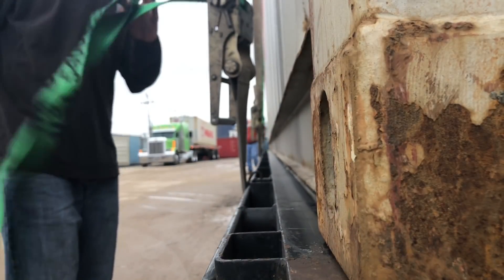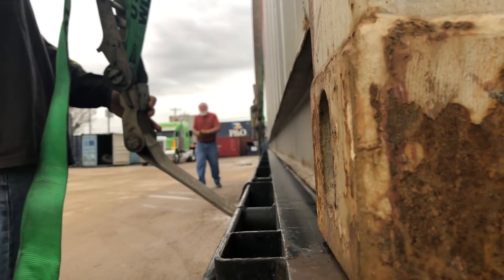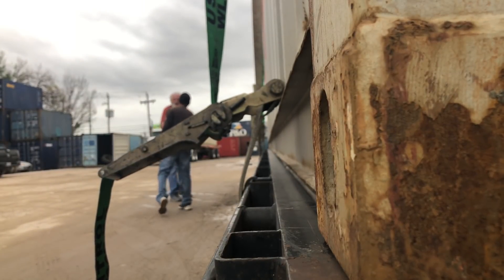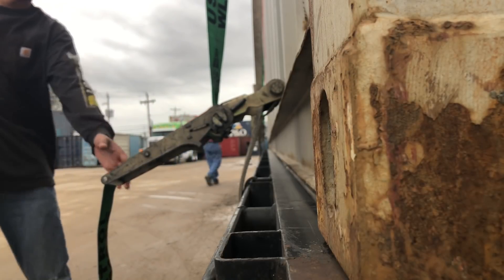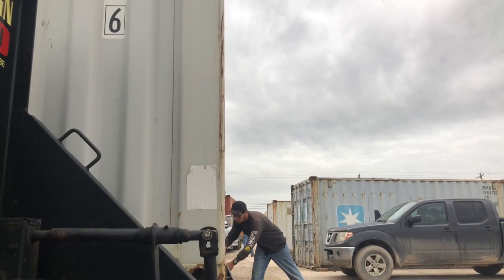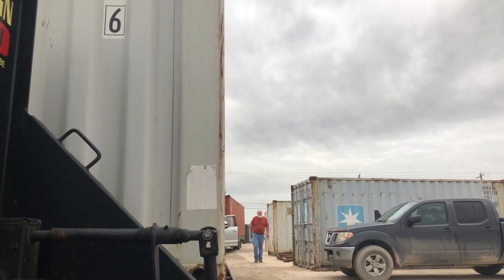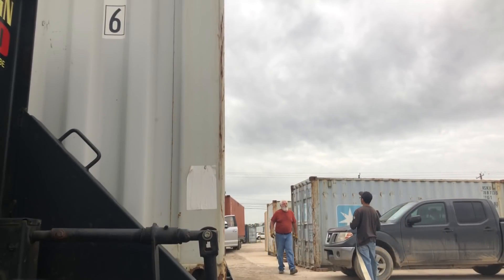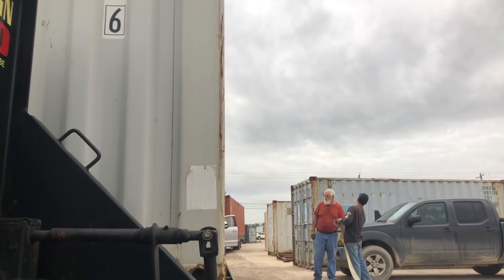Container Yard Hold Up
Early morning drop off didn’t go as scheduled but hey at least I met some great people